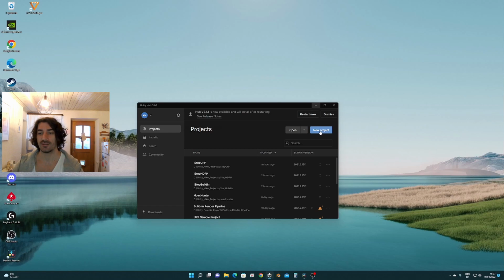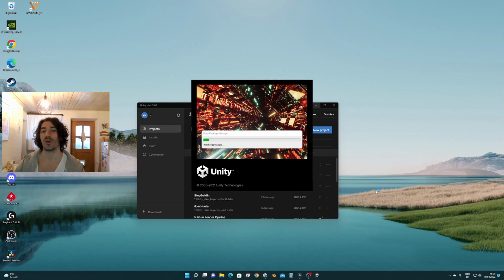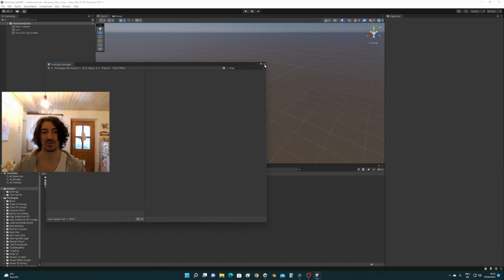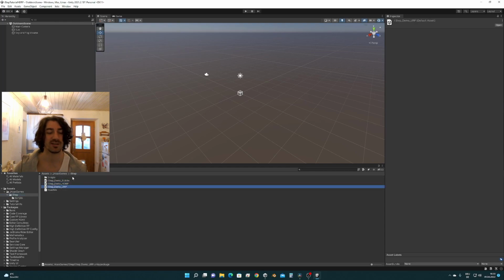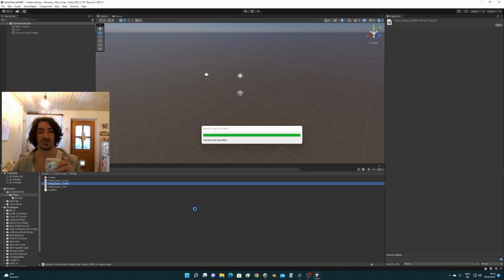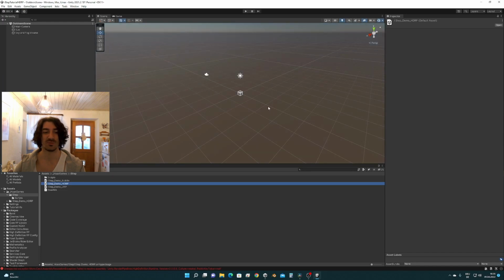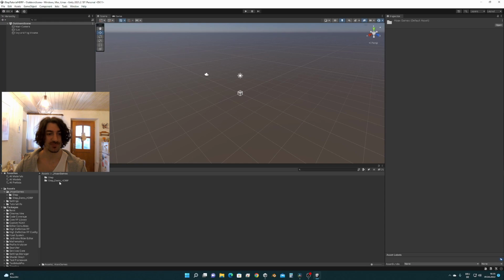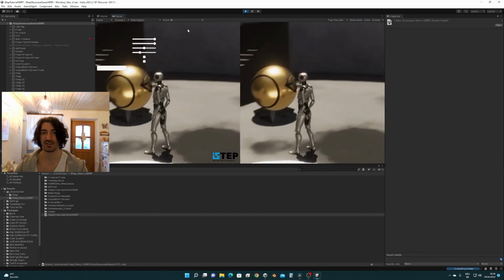iStep Tutorial HDRP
Getting Started with HDRP and iStep.